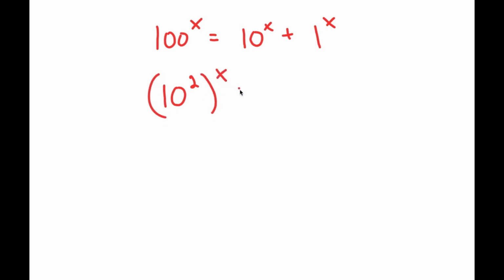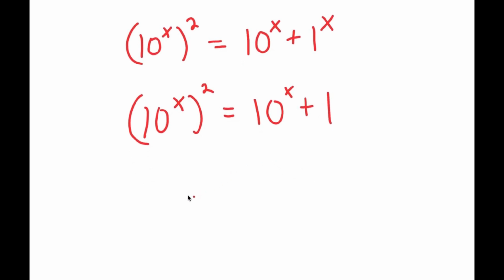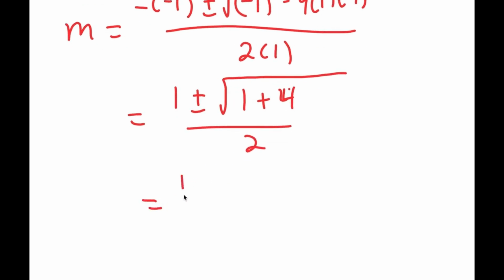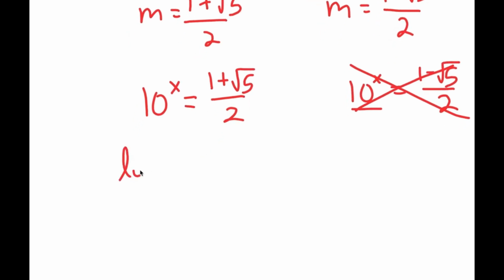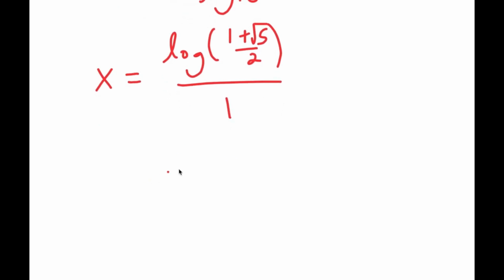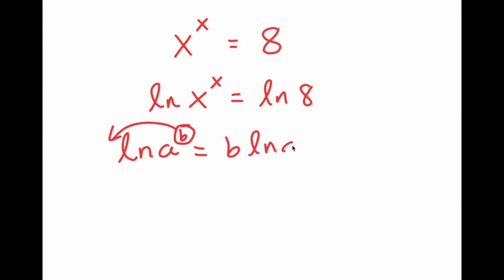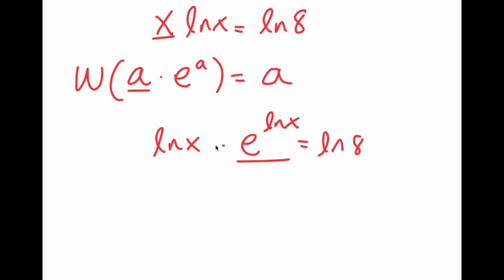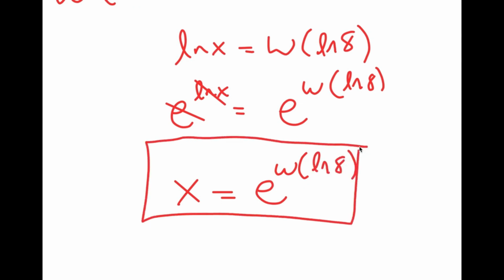A Simple Problem Thats Not So Simple | A Nice Exponential Equation